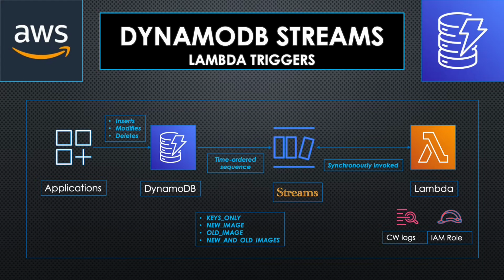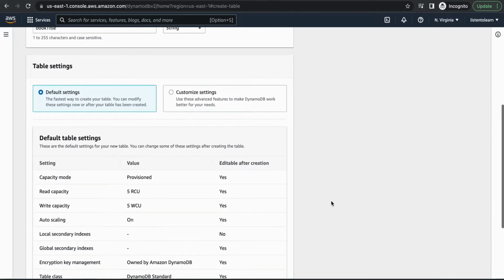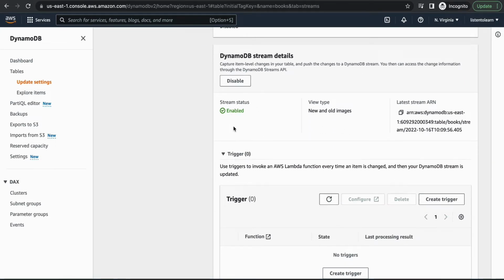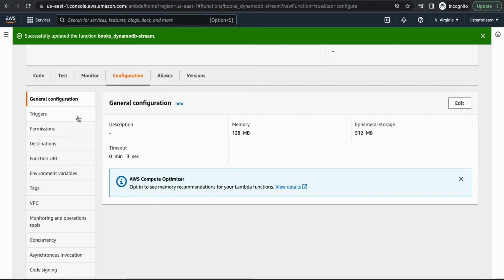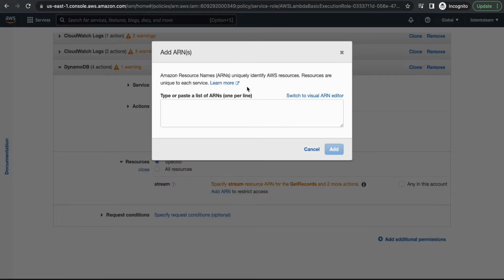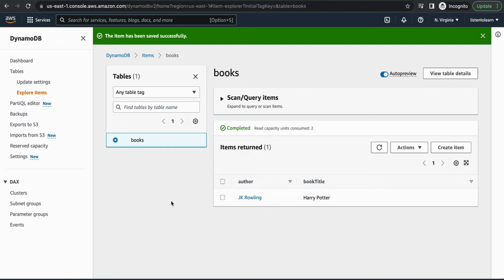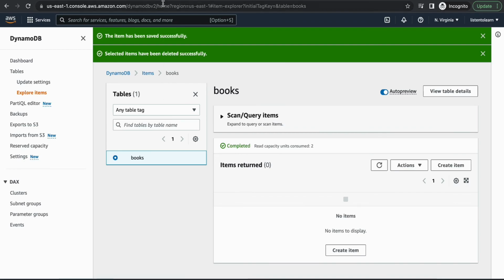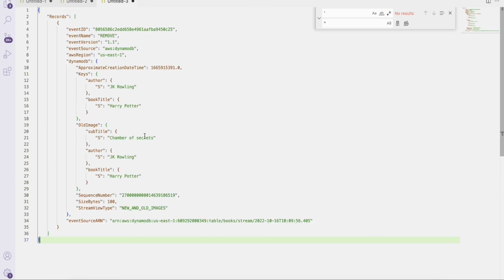AWS DynamoDB Streams | How to setup and create Lambda triggers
This video explains how to enable DynamoDB streams and attach lambda triggers to it.